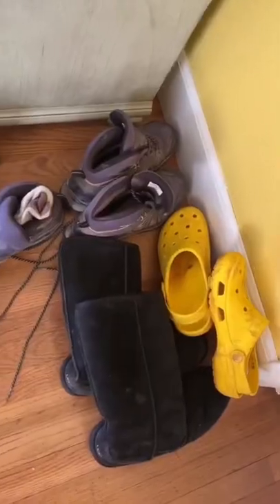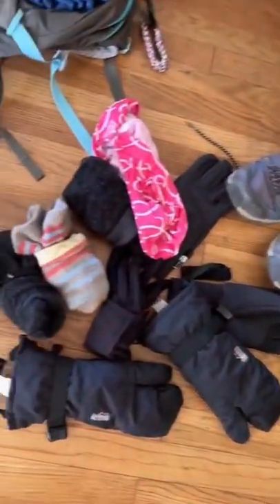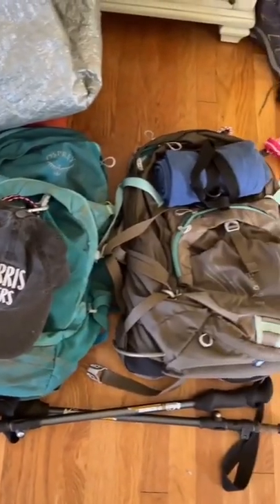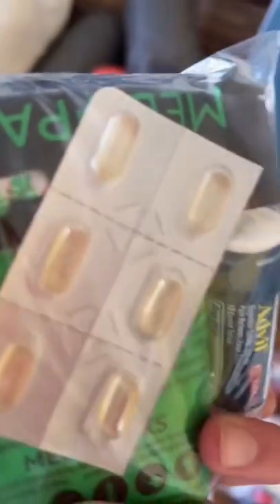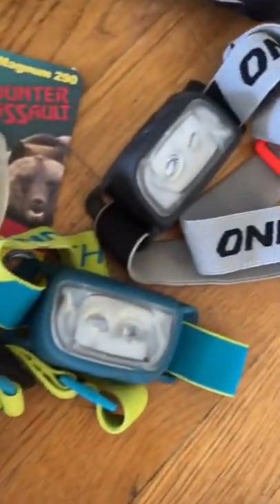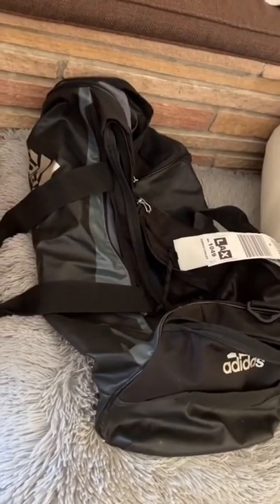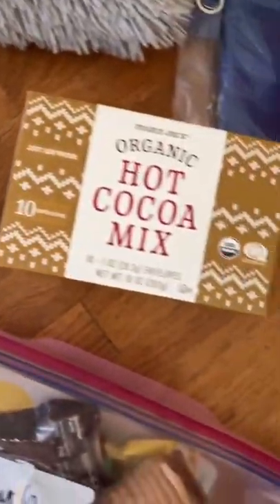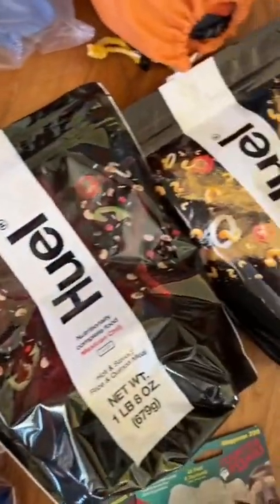What I pack for Montana